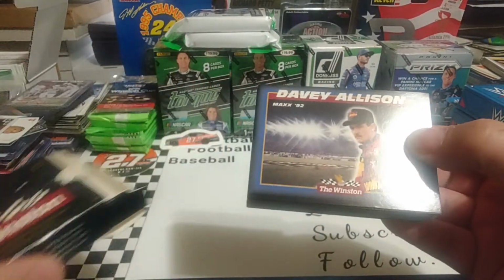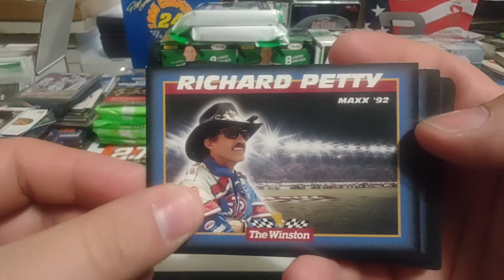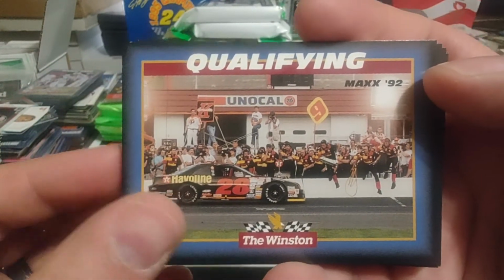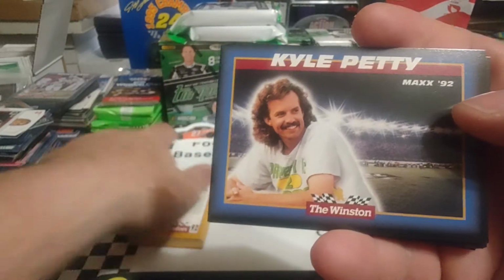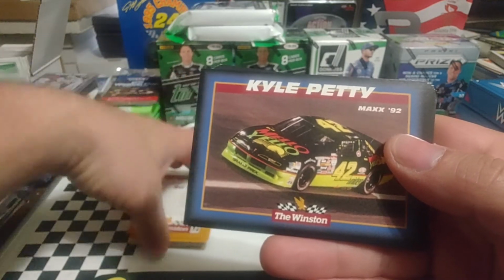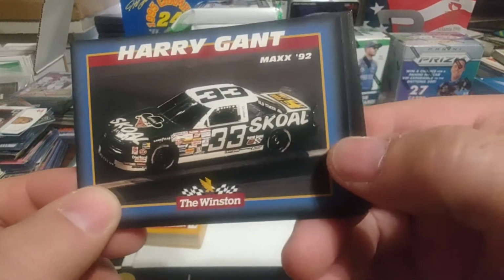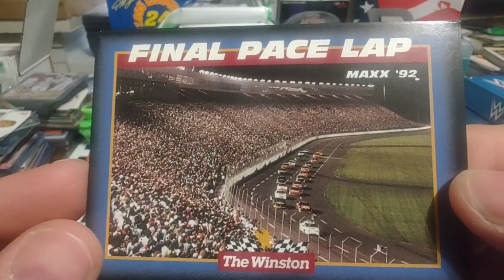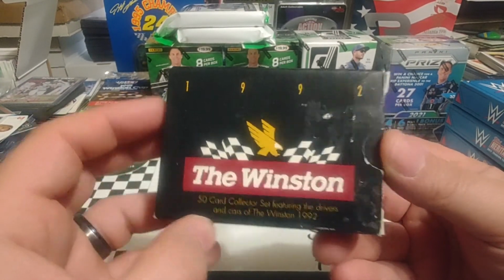1992 Maxx The Winston set review